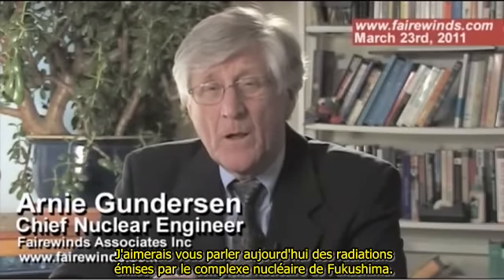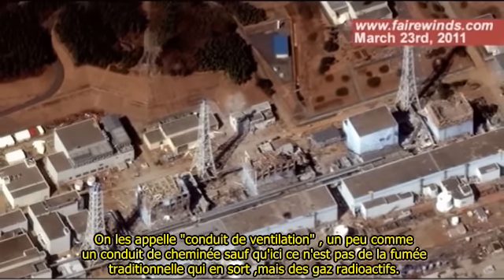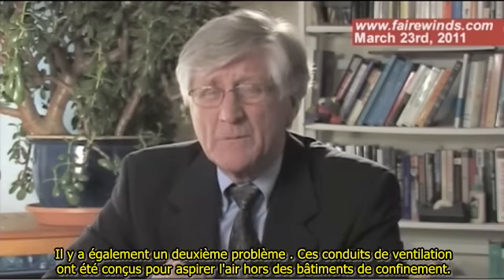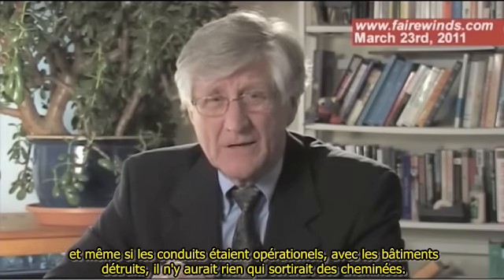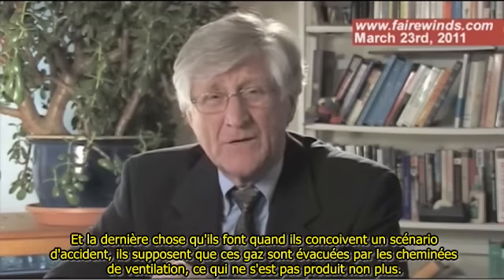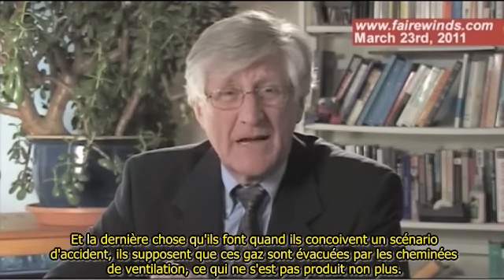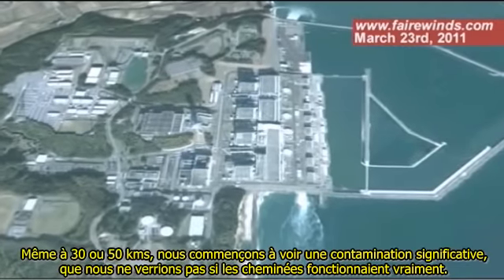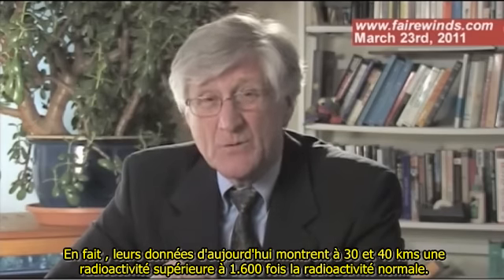Arnie Gundersen, nouvelles de Fukushima Daiichi 23.03.2011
Arnie Gundersen traite de l'échec des cheminées de ventilation à Fukushima Daiichi et de la libération résultante d'un fort niveau de radiations au niveau du sol. Les données de L'AIEA  montrent des radiations 1 600 fois supérieures à la normale dans des zones à 40km de Daiichi et des rayonnements de surface à 0,9 MBq/m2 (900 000 désintégrations par seconde).

Vidéo et descriptif originaux en Anglais disponibles sur le site de Fairwinds
Merci à Cheech68 pour l'aide à la traduction.